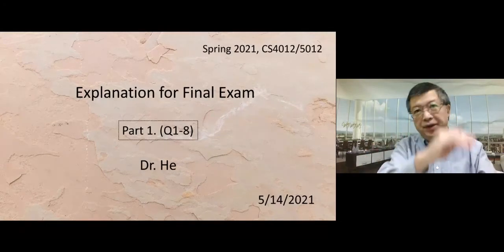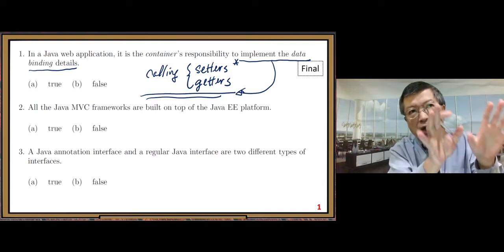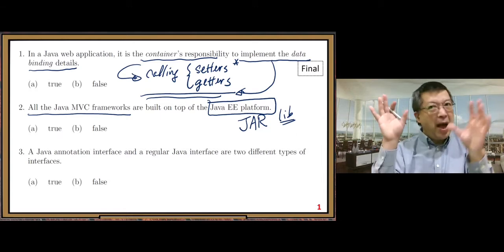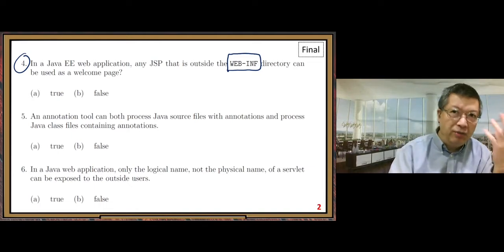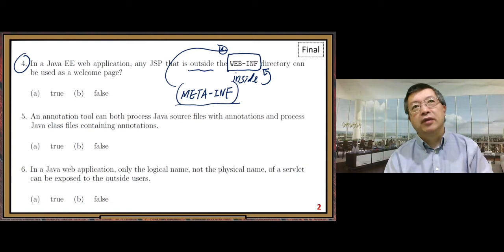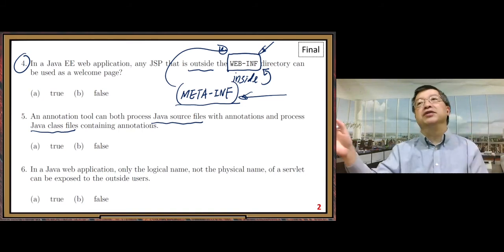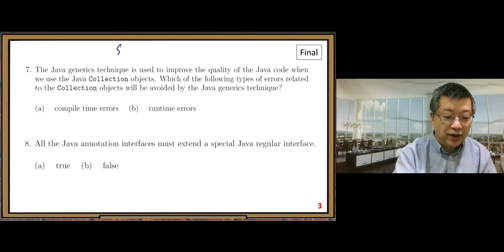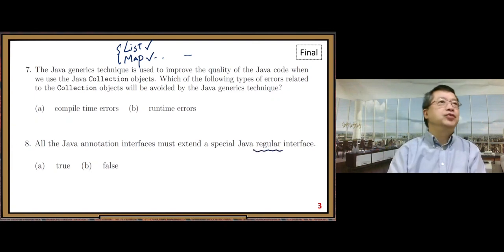CS4012 5012SP21Final1_Q1-8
This video is for teaching at UMSL:  CS4012/5012,  Spring 2021,  Explanation for Final Exam:  Part 1  (Q1-8)